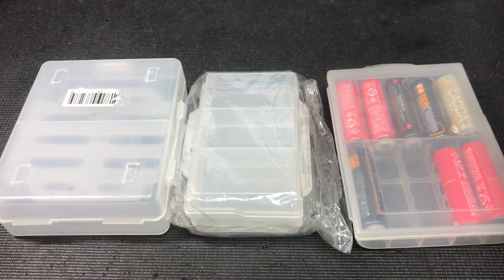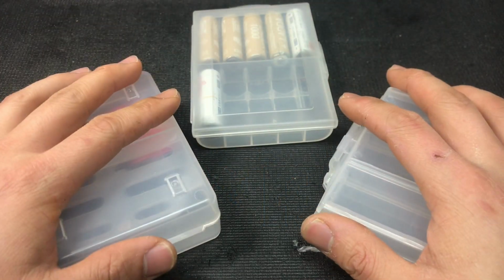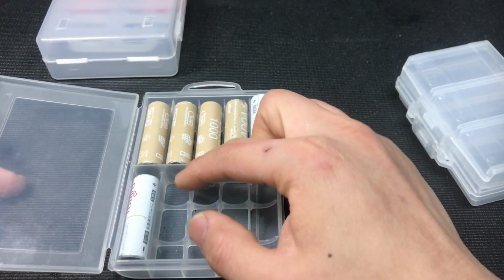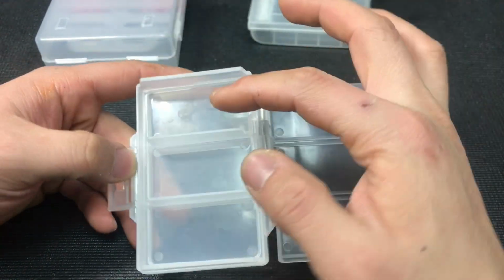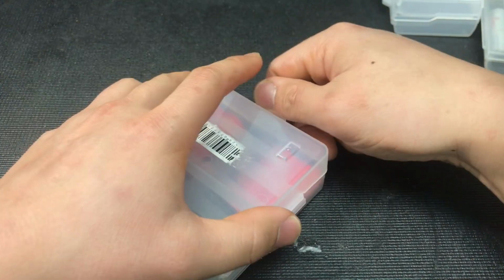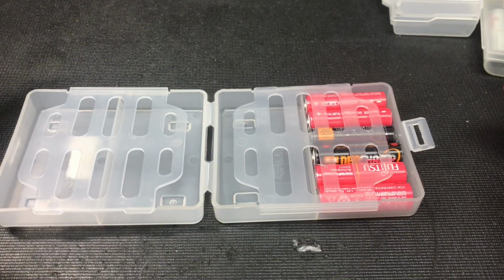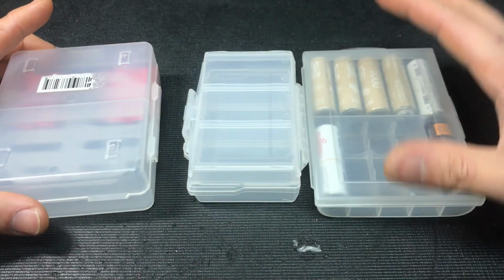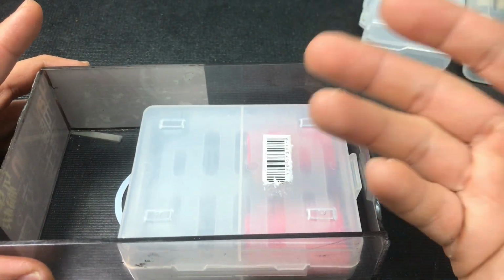107B MY BATTERY CASE EVOLUTION 『ミニ四駆』ARENA MINI 4WD CLUB